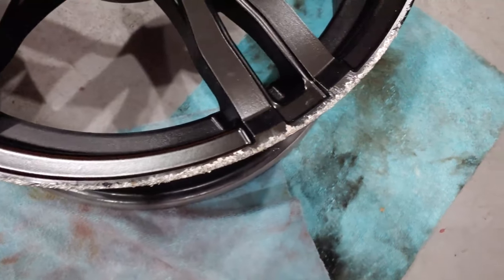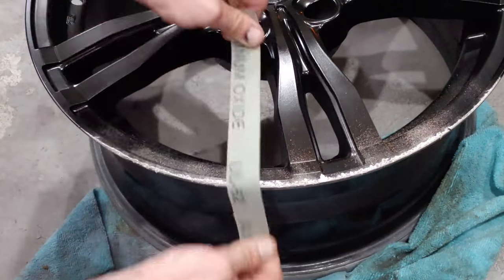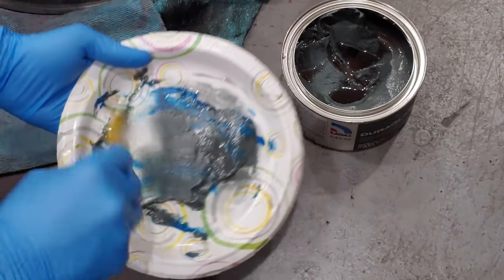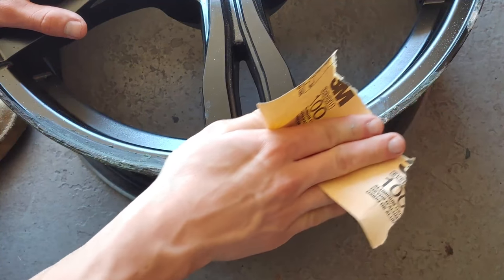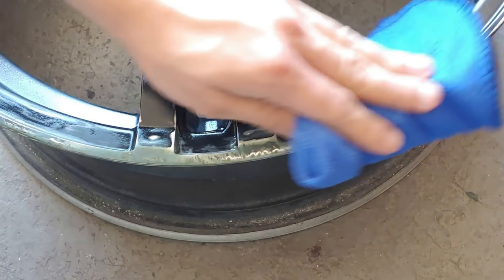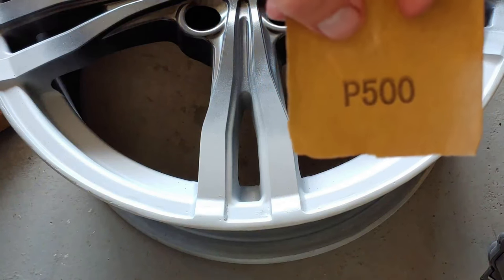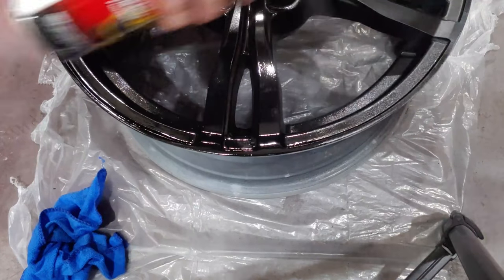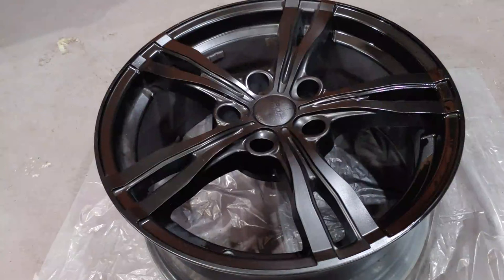HOW TO FIX CURB RASH | Scratches on rim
how to get rid of curb rash, curbed rims curbed wheels curb rash on black wheels curb rash on aluminum rims wheels curbed black rims wheels curb rash. how to fix bad curb rash.

Best Sand Paper To Use  (As Shown In Video)

Body Filler With Hardener | Budget Size!  (Whats Used To Repair The Rim!)

My "How To Paint Your Rims" Video

0:00 Intro
0:13 Materials You Will Need
1:04 Sand Edge Of Rim With Course Sand Paper
1:36 Mix Filler And Hardner
2:42 Apply Filler To Rim
3:35 Sand With 100 Grit
4:15 Sand With 220 Grit
4:40 Clean Rim With Alcohol
4:49 Prime Repaired Rim
6:02 Wet Sand Primer
6:35 Paint Rims
7:41 Summary